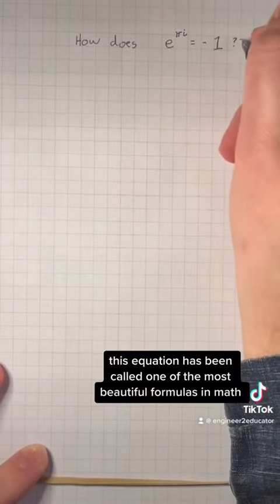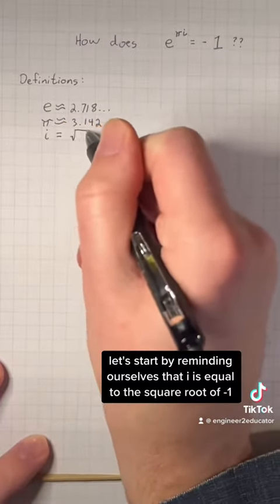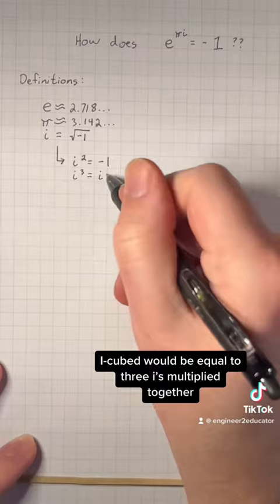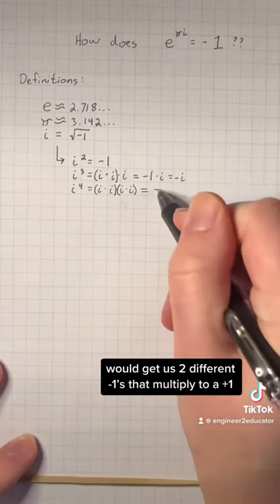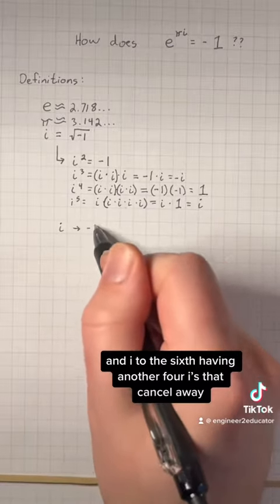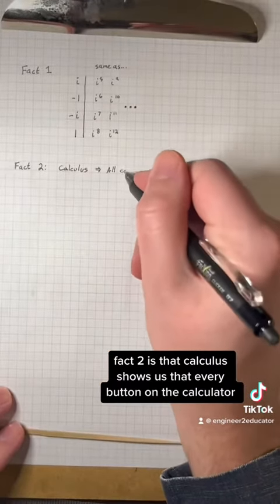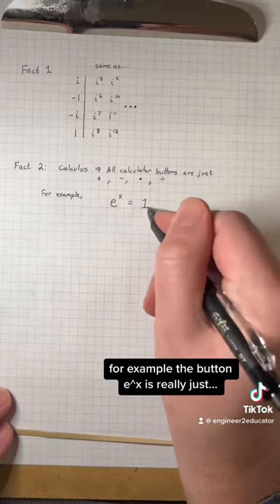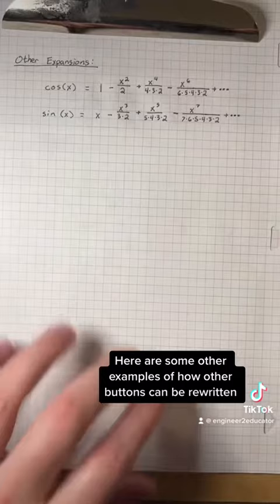How to Explain Euler’s Identity: e^(pi*i)= -1